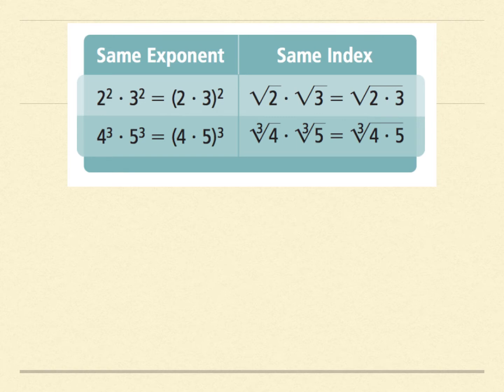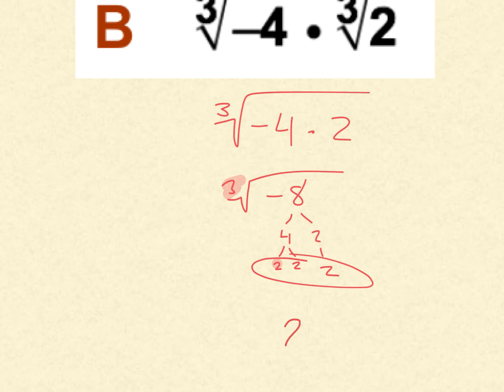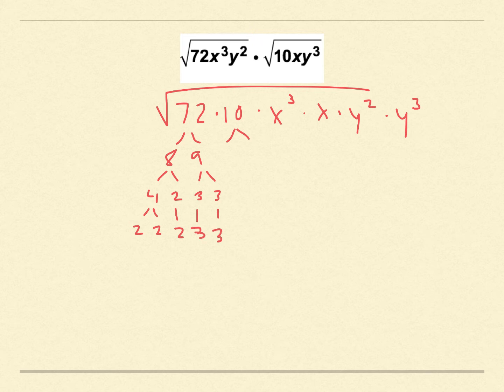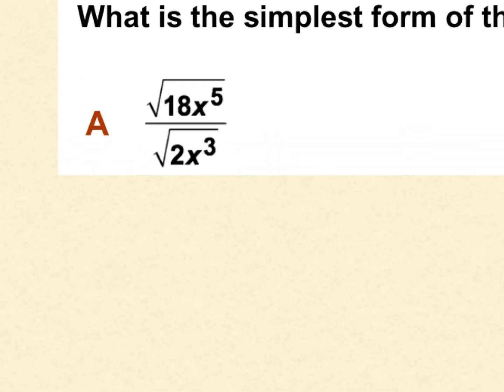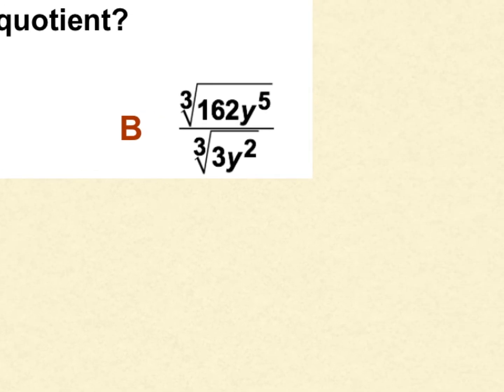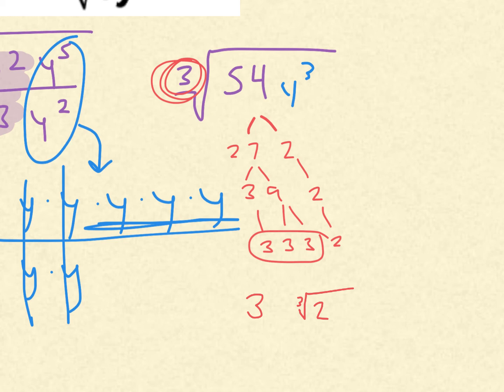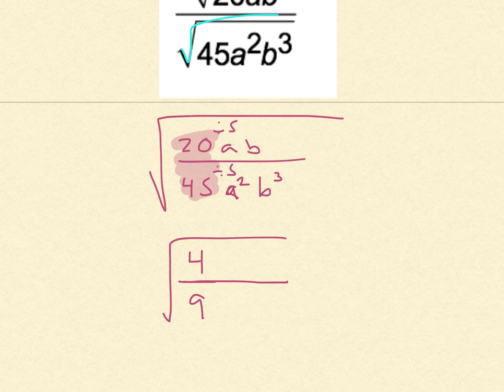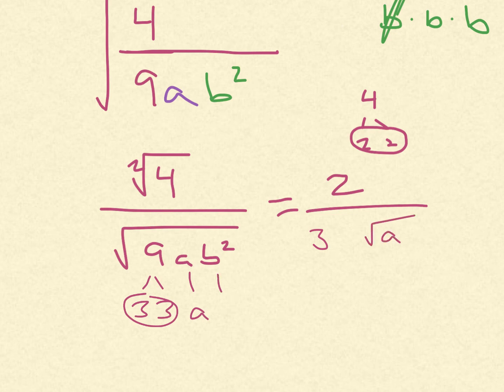3.25 Alg2s 6.2 notes